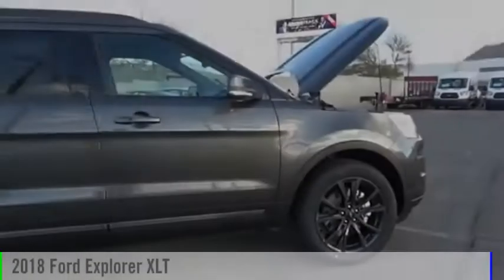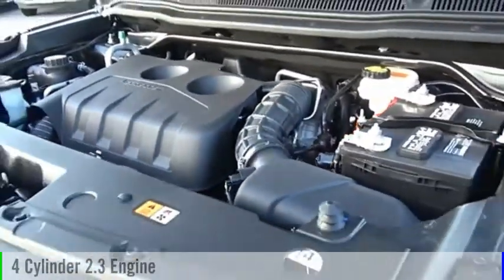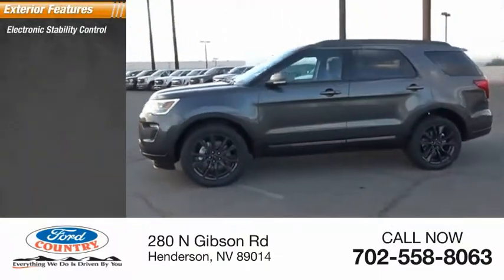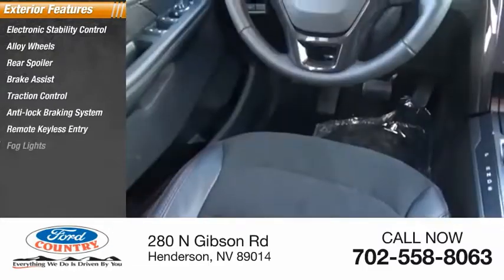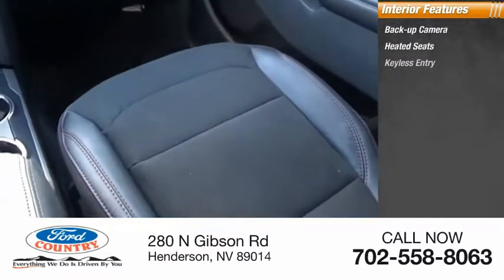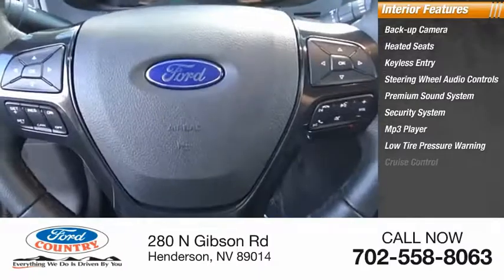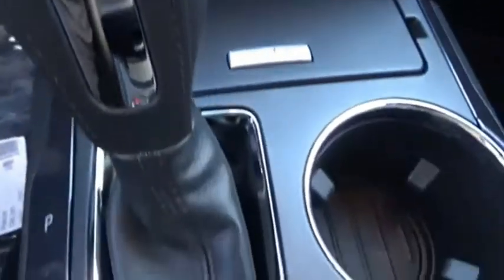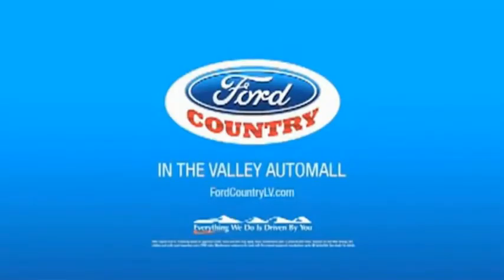2018 Ford Explorer Henderson NV 59920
2018 Ford Explorer XLT

Magnetic 2018 Ford Explorer XLT AWD 6-Speed Automatic 2.3L I4 AWD.Recent Arrival! Price includes: $2,000 - Retail Customer Cash. Exp. 04/02/2018